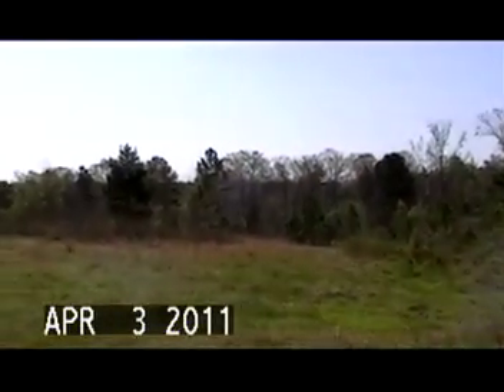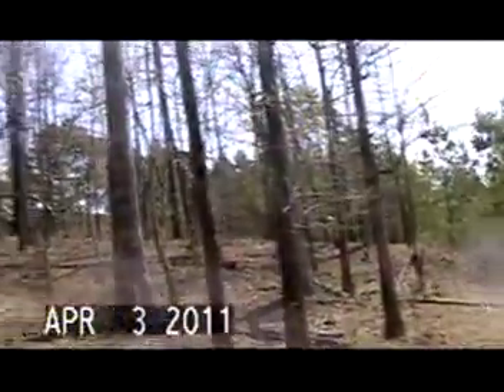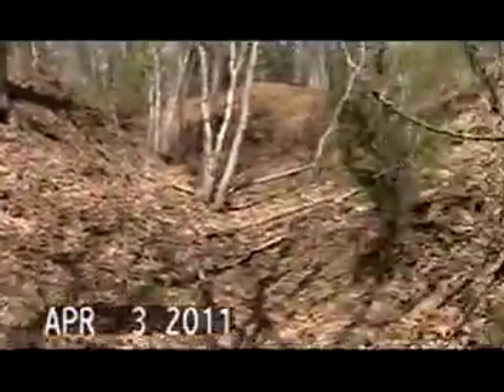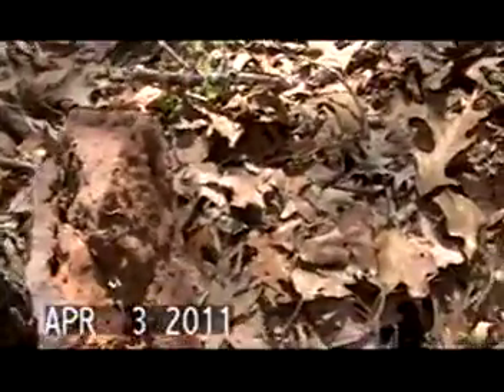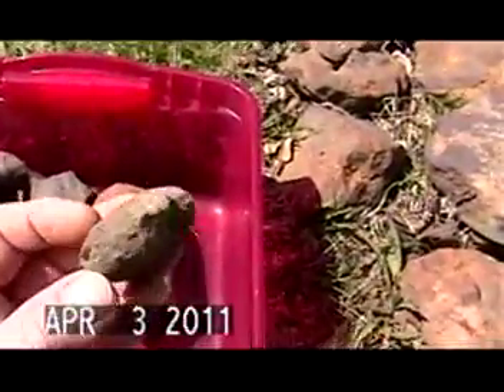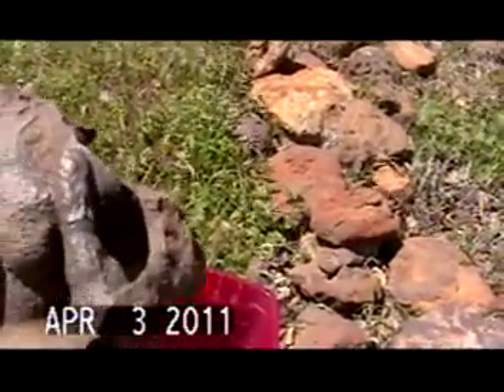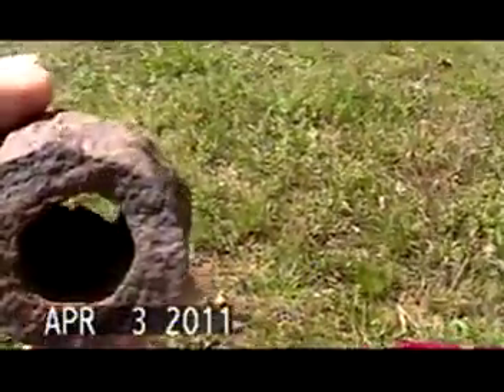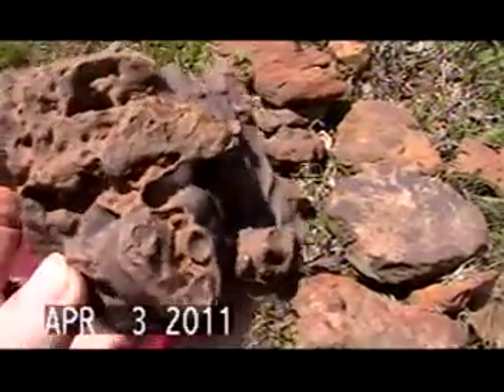Kalopins Legacy 1811 A Comet and A Quake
A little history on how the great comet caused the great quake of 1811-12.